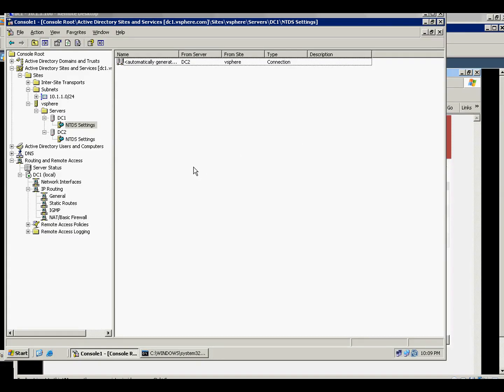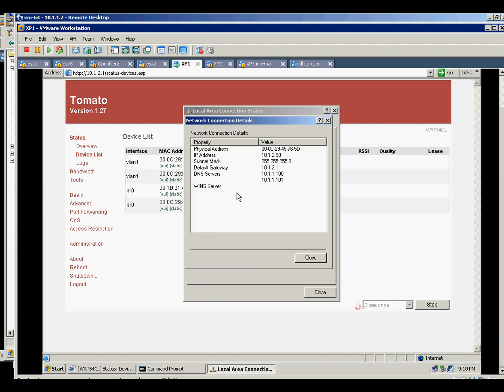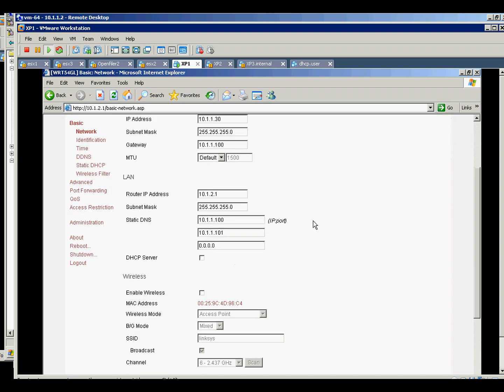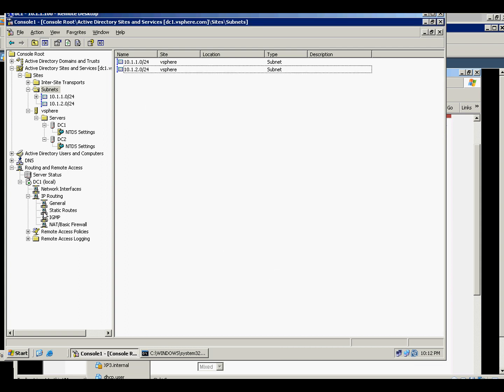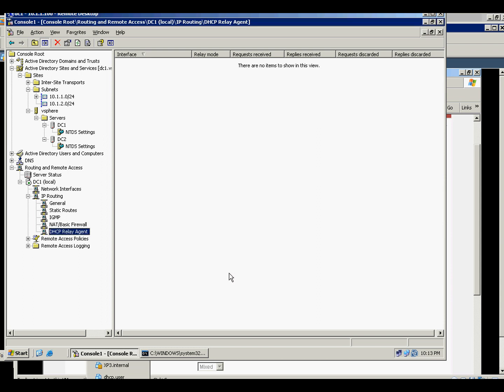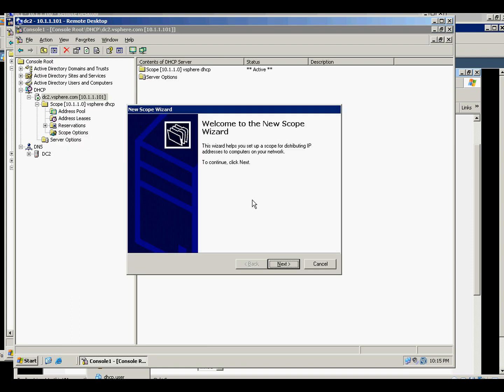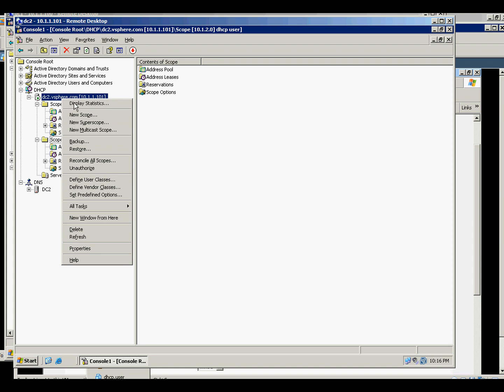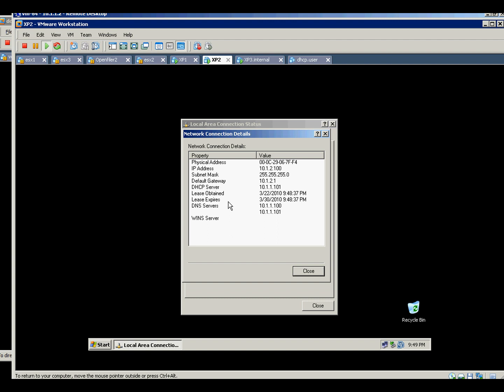adding 2nd subnet on windows with router interface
This is another solution on adding a new subnet with a router interface, meaning with router you can have more security than the previous video that it directly use a server or even a dc.  More security because you can enable firewall filtering...  DHCP relay agent should be inside the new subnet (hehehe, I lied, no time to create another one)